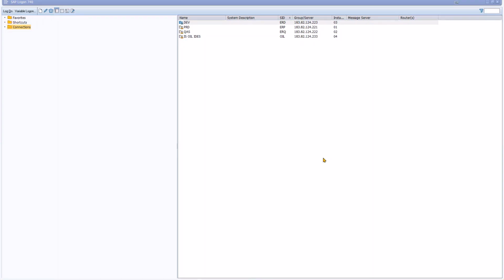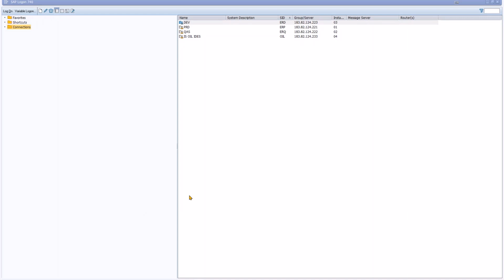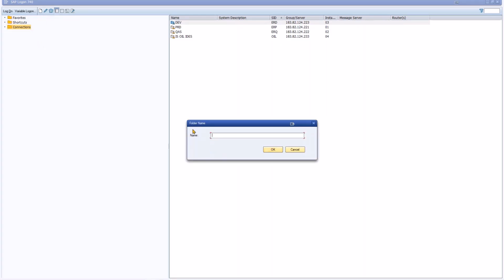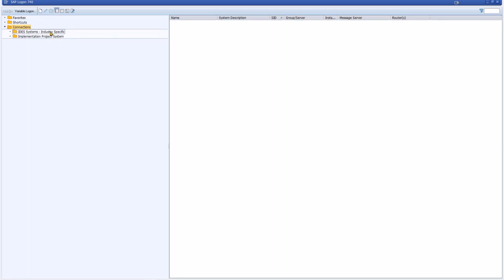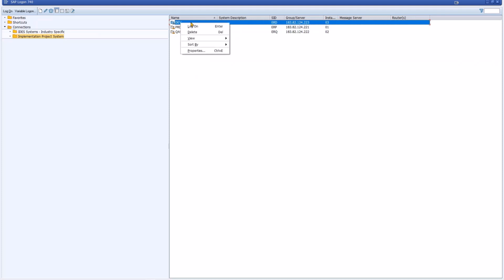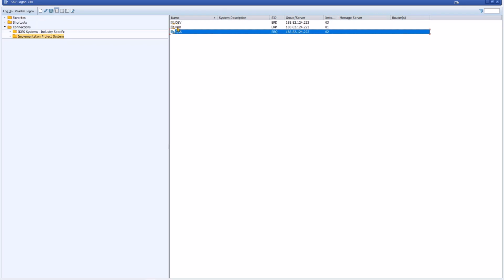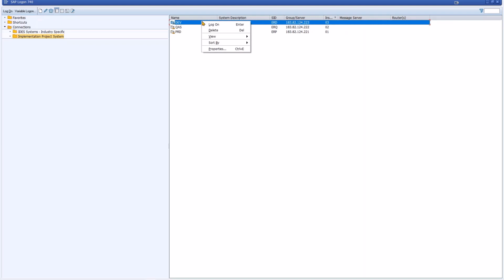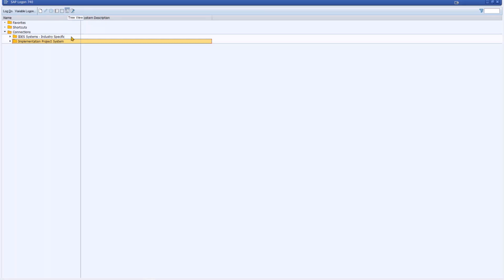SAP Beginner Tutorial: How to arrange (Favorites / Folders) SAP System Connections in Logon Pad ?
This video explains about:
1. How to arrange SAP Connections?
2. How to Add / Rename / Delete Favorites?
3. How to Add / Rename / Delete Subfolders?
4. How to View Connections as "Large Icons", "Small Icons", "List" or "Details ?
5. How to Sort Connections on the basis of available Columns?
6. How to view connections in "Explorer View", "List View" or "Tree View"?